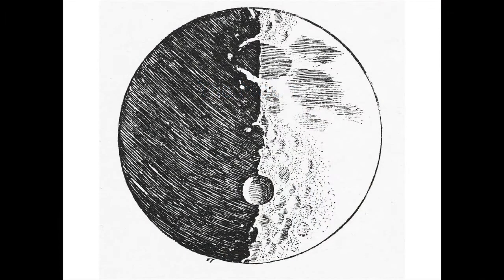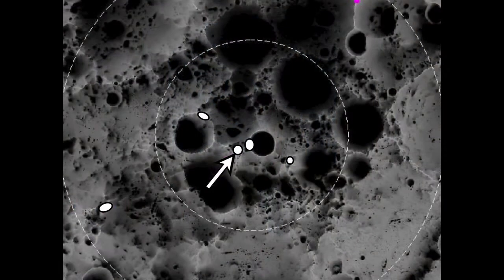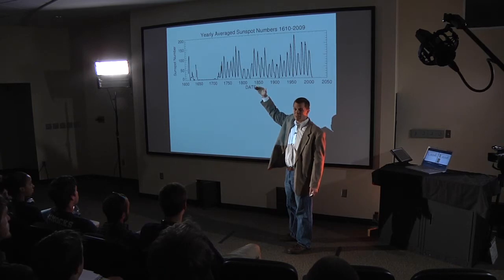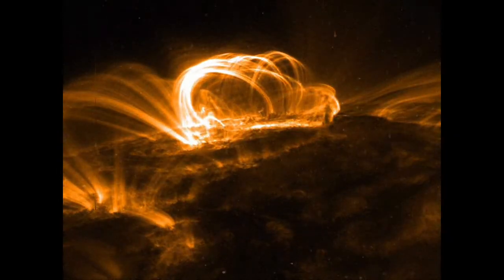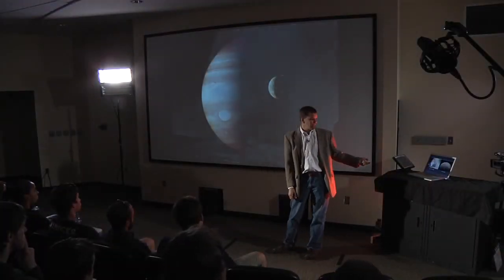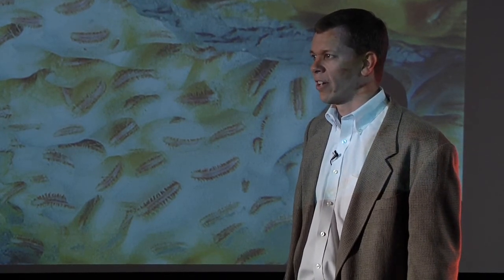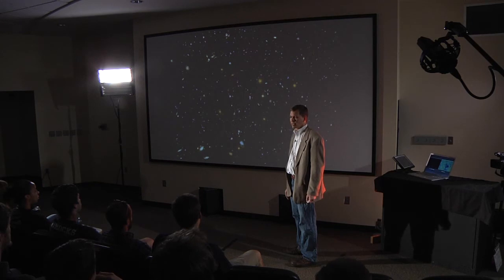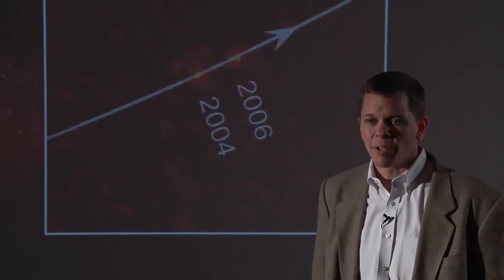Galileo's Astronomy: Then and Now (Tony Crider, Elon University)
This is a short talk that I give to classes that have just finished playing "The Trial of Galileo," an educational game in the "Reacting to the Past" series. I focus on how Galileo laid the groundwork for many of NASA's most interesting discoveries. Marc DeRoberts, a graduate of Elon University's iMedia program, filmed and edited this talk for use by other "Reacting to the Past" instructors.